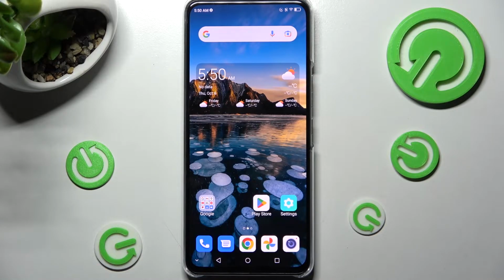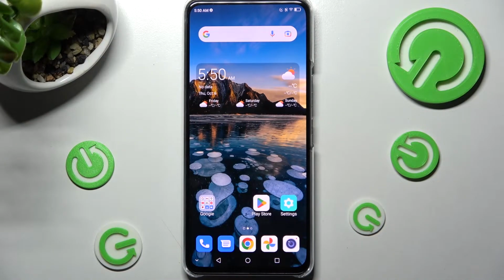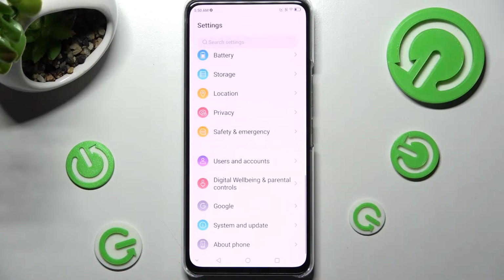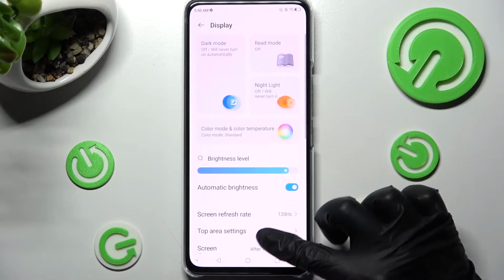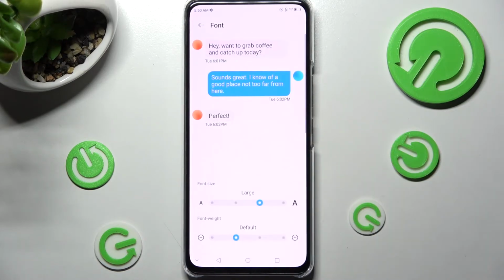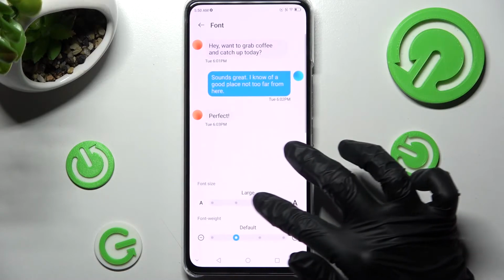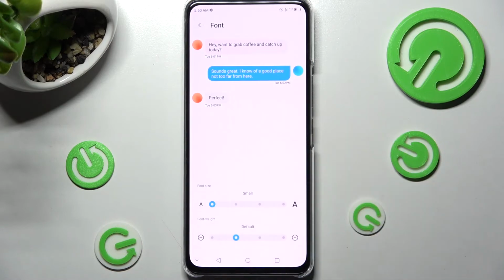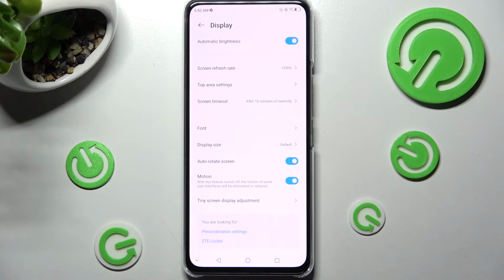How to Change Font Size in ZTE Axon 30 5G - Customize Font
If you are looking for a short instruction video how to customize the font in ZTE Axon 30 5G smartphone. Let’s find out how to get into the proper settings in order to change the font size in the presented Emporia device.

How to set up the font size in ZTE Axon 30 5G? How to choose text size in ZTE Axon 30 5G? How to change font style in ZTE Axon 30 5G? How to change text and style in ZTE Axon 30 5G? How to locate text settings in ZTE Axon 30 5G? How to find a new text style in ZTE Axon 30 5G?